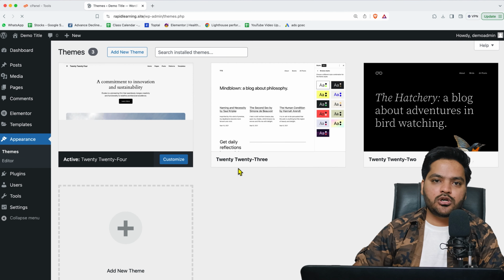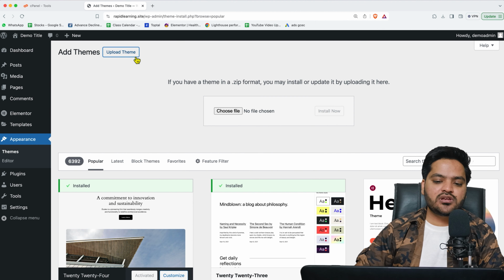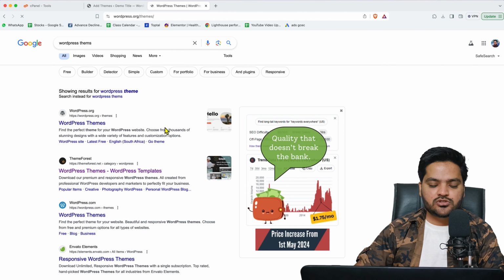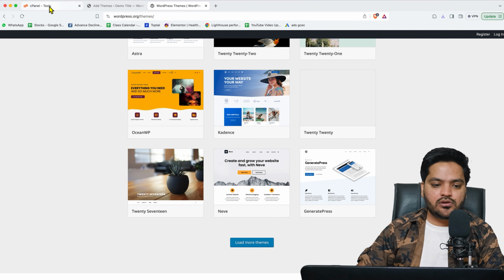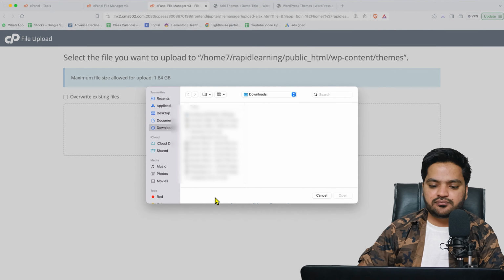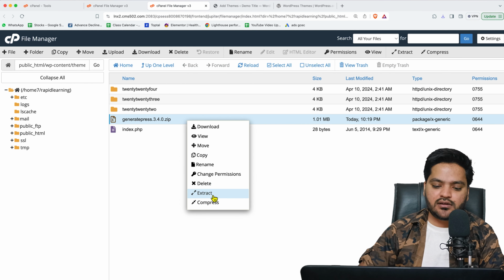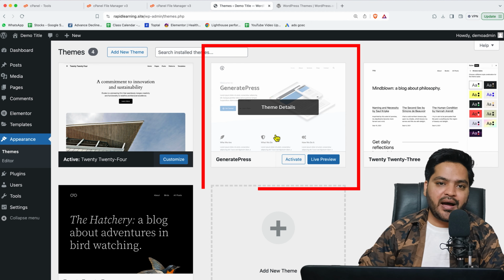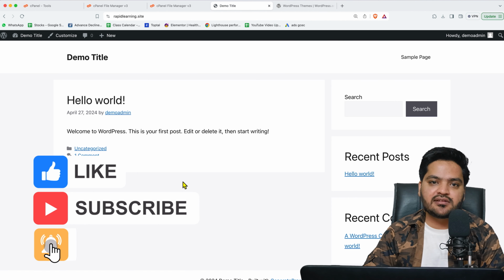How To Manually Install A Theme In WordPress - Install A WordPress Theme Through cPanel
In this tutorial you learn how to manually install a theme in WordPress. For some premium themes, this is one of the only ways to install them.

🖥 Digital Marketing
🖥 Web Design and Development
🖥 Ethical Hacking
🖥  Graphic Designing
🖥 Video Editing